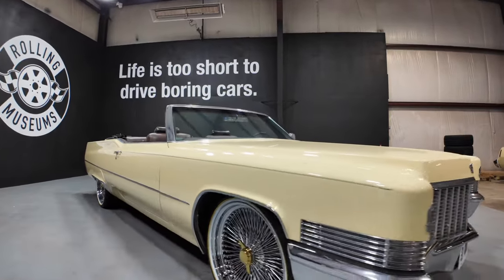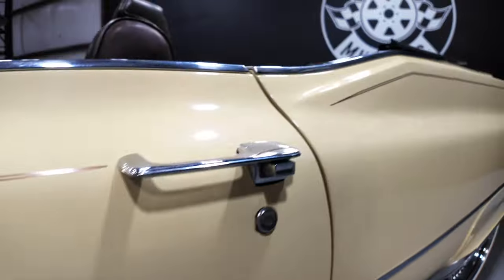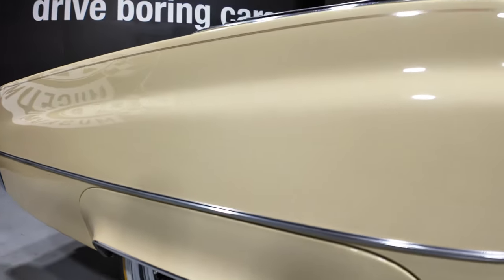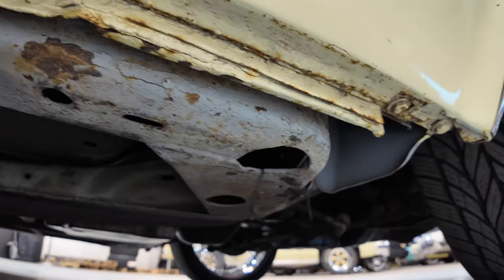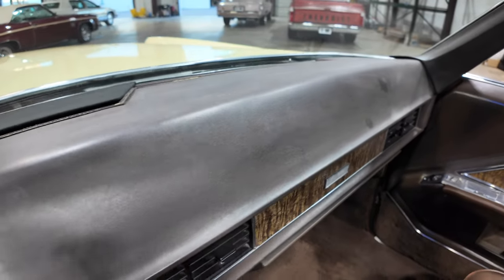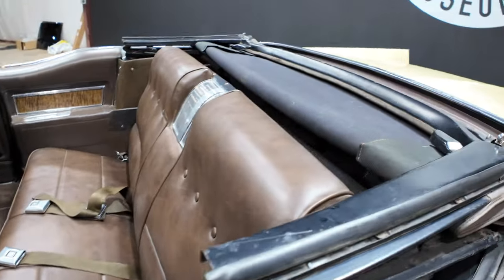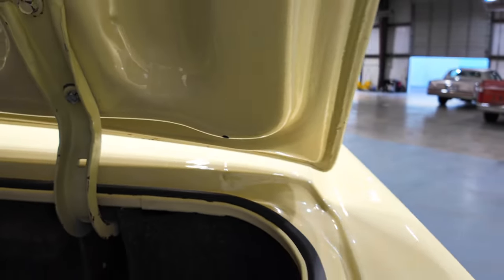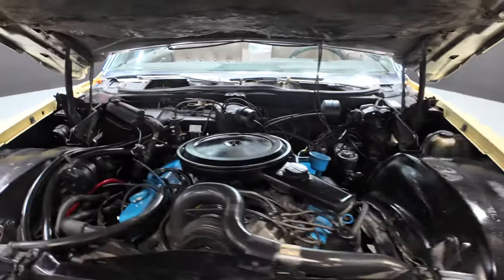1970 Cadillac Coupe DeVille Convertible $27,995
If You Have Any Questions On Condition or Drive Ability Leave Them In The Comment Section On Community Tab/Page All will be Answered